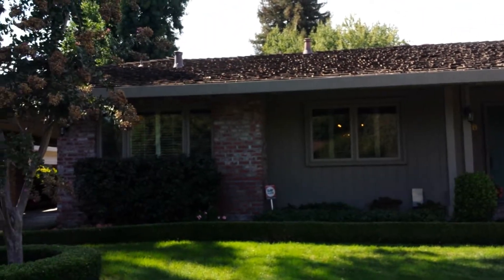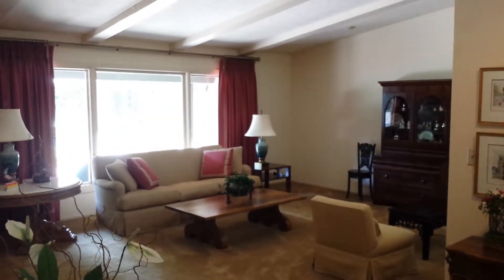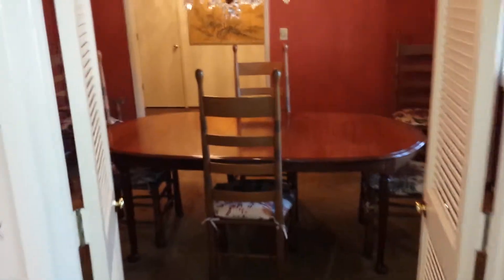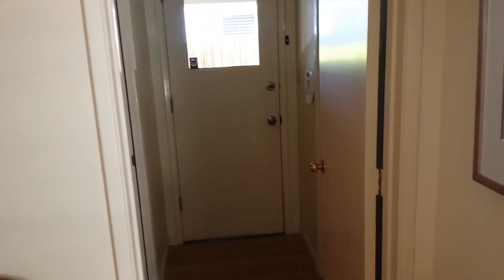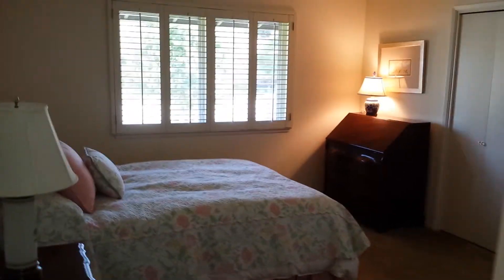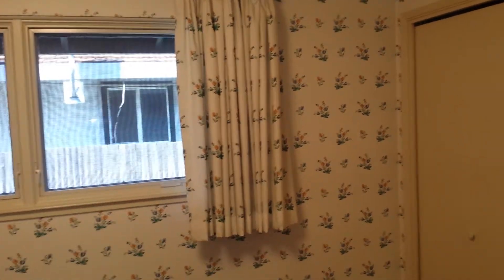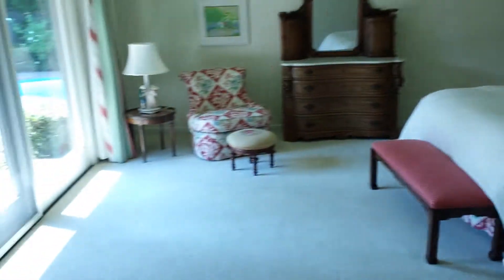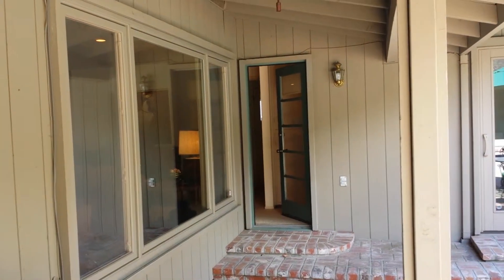Breckenwood walk through